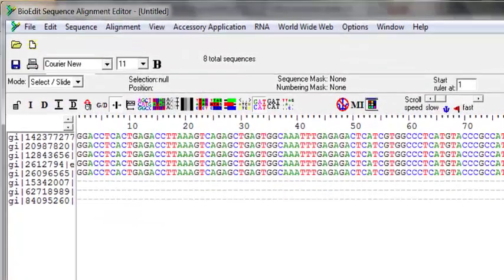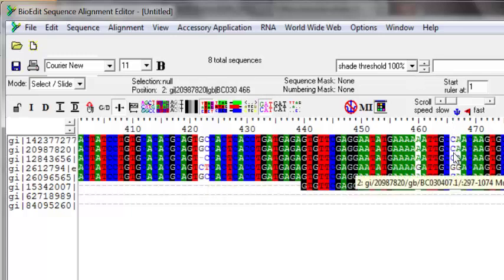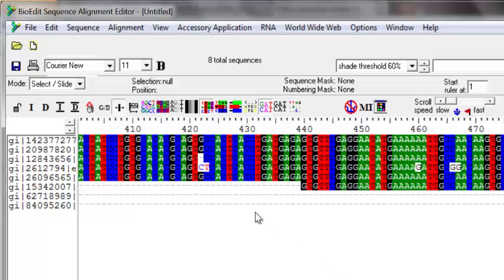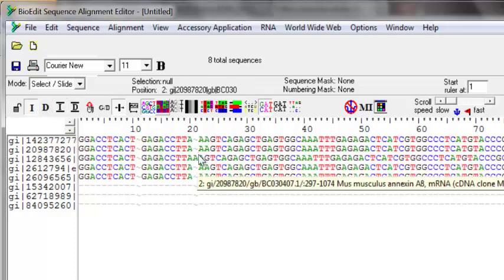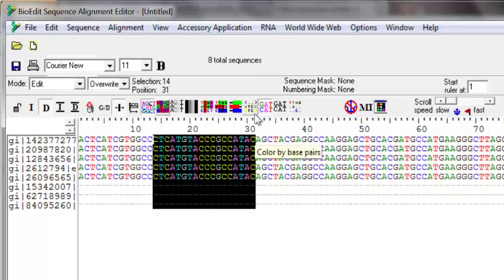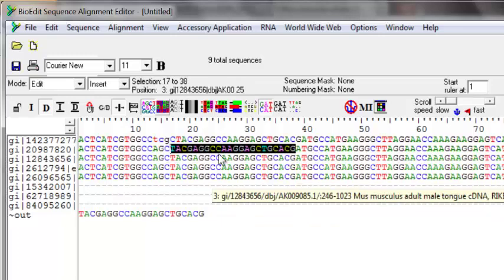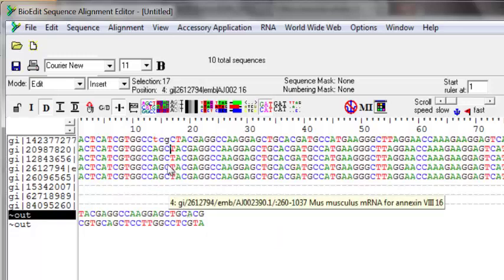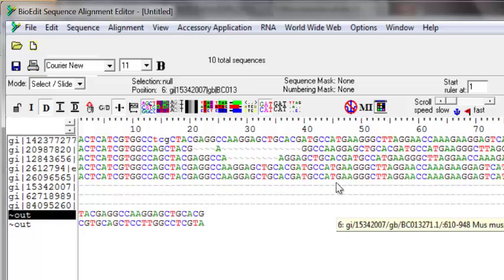Sequence editing in Bioedit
Various sequence editing options in bioedit